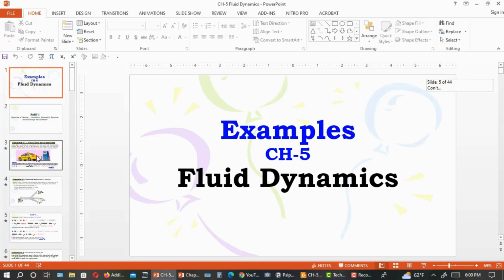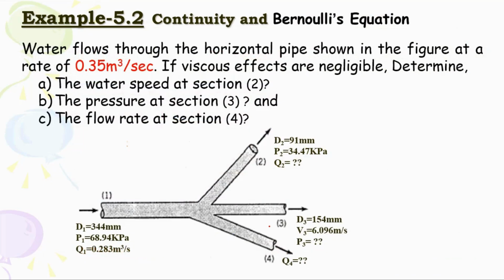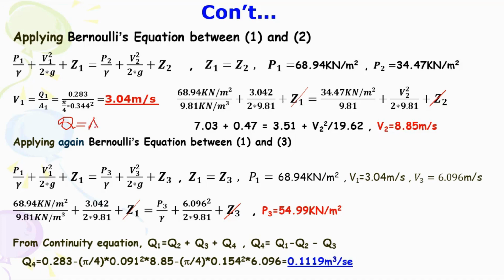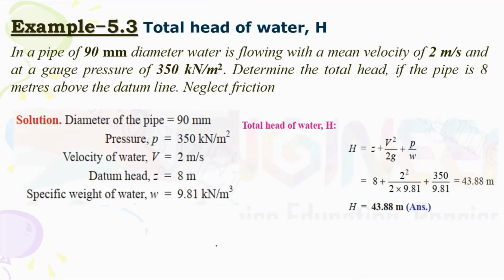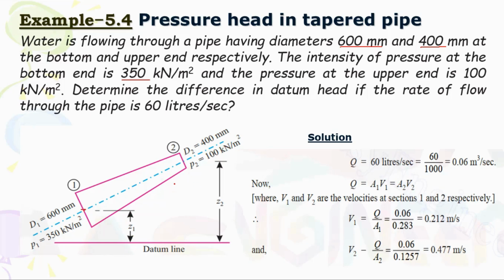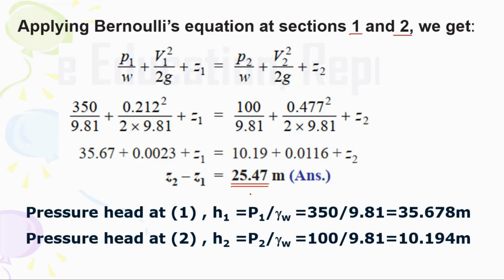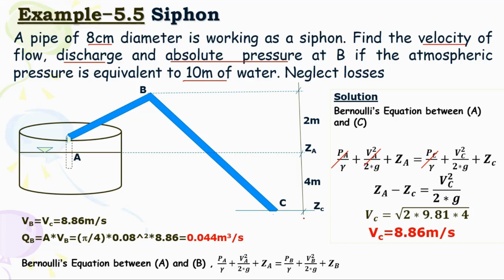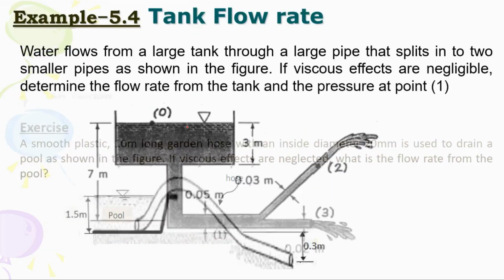Part-1 : Continuity and Bernoulli’s equations, Branched pipes, total head of water, tapered pipe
Continuity and Bernoulli’s equations, Branched pipes, total head of water, tapered pipe, Siphon
In this video, I am going to show you how to solve the discharge using continuity and Bernoulli’s equations for branched pipes and nozzles. And, the total head and pressure head for a tapered pipe and for a siphon will also be calculated.
In general, On this channel we will be presenting illustrative examples on fluid mechanics and water resource engineering courses and other miscellaneous problems ( i.e hydraulics, open channel, HS , HPE, HM, water resources system analysis, Hydrology, numerical methods and project report writing.